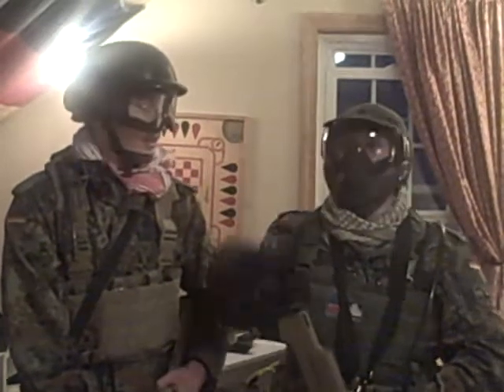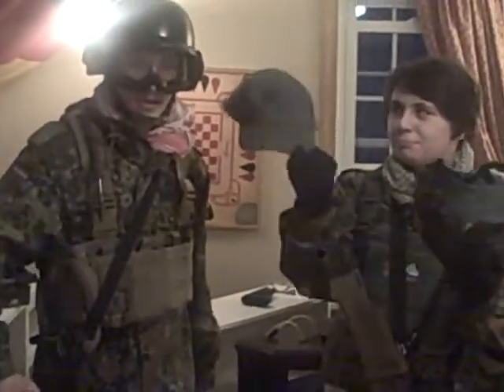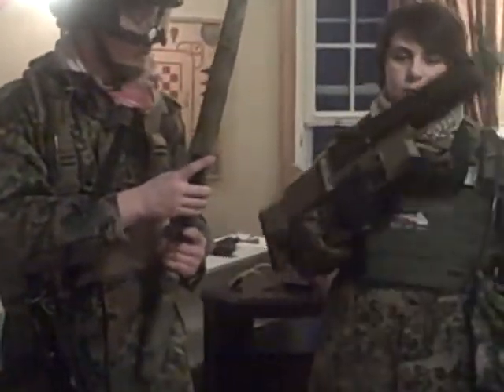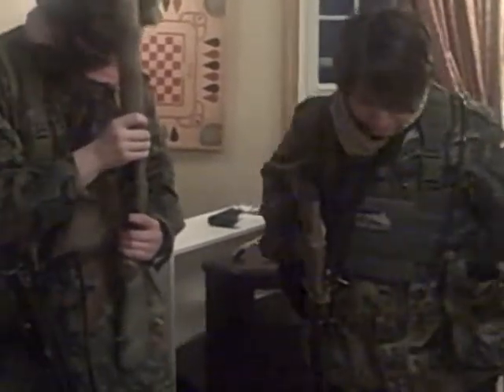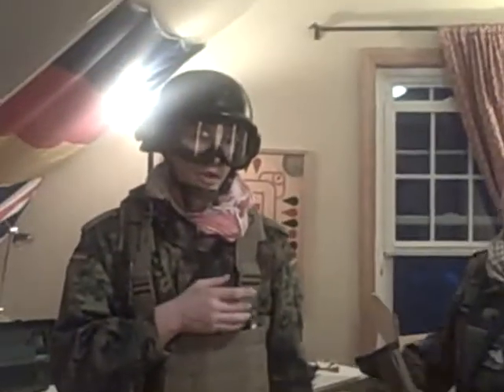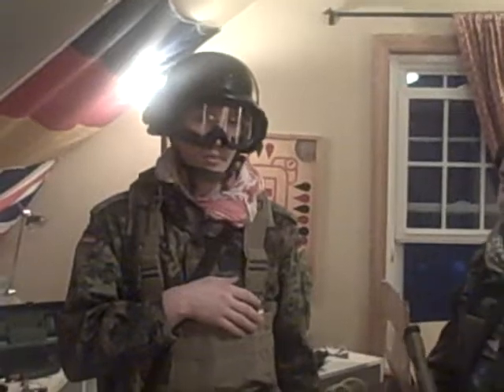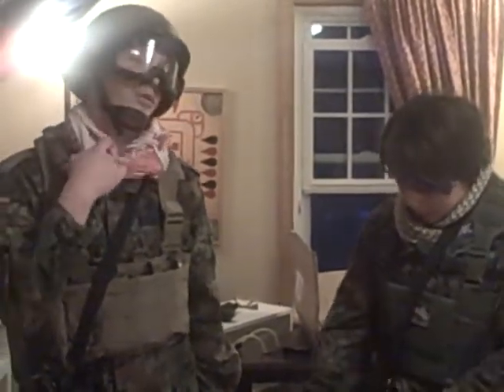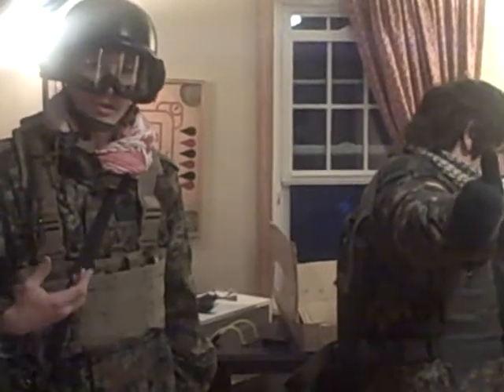Redcoat airsoft (Hessian) team loadout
Loadout requirements for Hessian
BDU's: black pants, German flecktarn jacket
Vest: we don't care but needs hydration
Boots: We don't care
Helmet: PASGT black
Head: goggle's, face mask
Gun: its your gun we don't care what you use